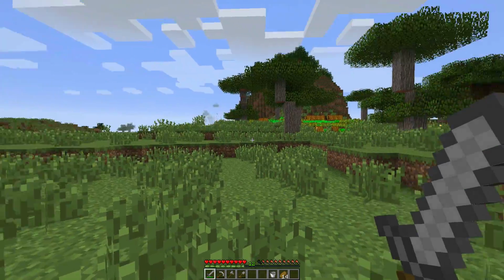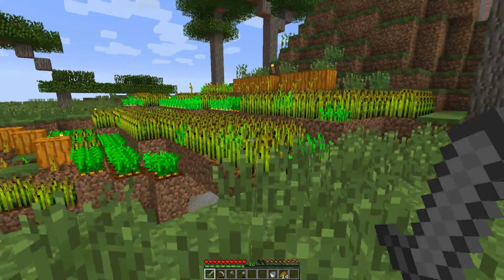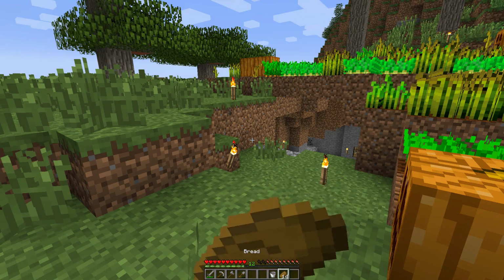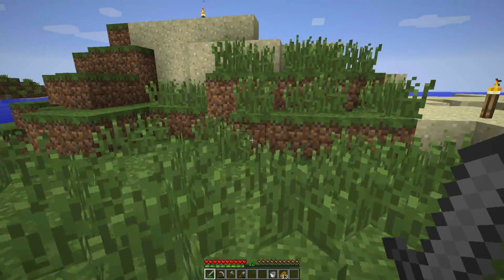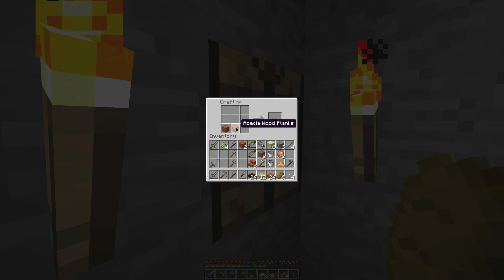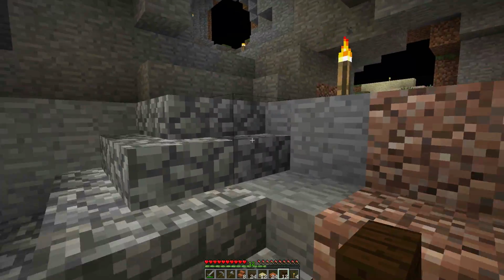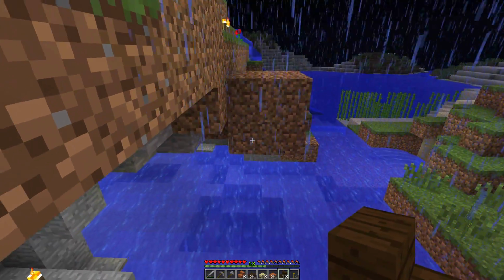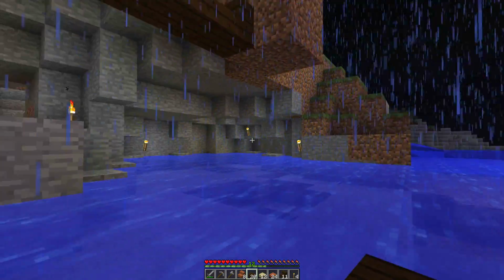DiscoMcPlays - SMP Minecraft - SE1: EP1 - Terraformy Sawmilly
Hello Folks, DiscoMcDisco here with another DiscoMcPlays Series!

Today we start good and proper on the Beginnings of our Homestead. I've done a little off camera work on the CT Server to get things more ready, but as you'll find out I'm still just completely useless...

DMcD